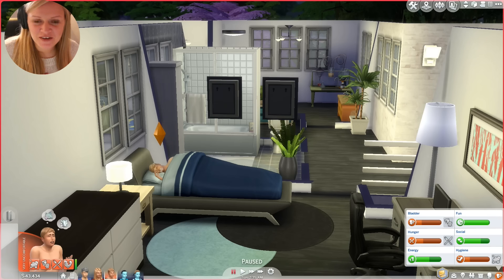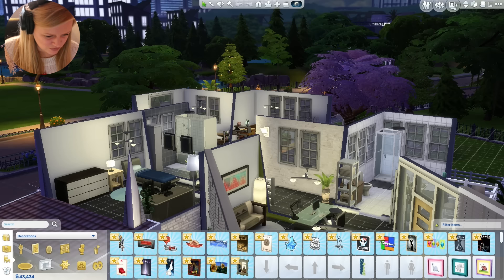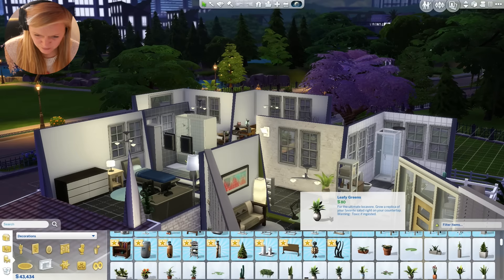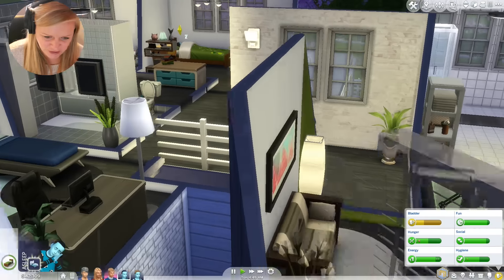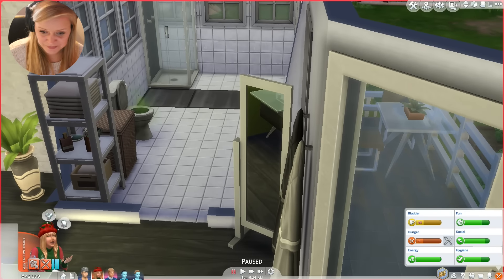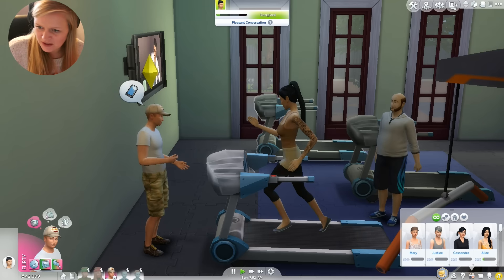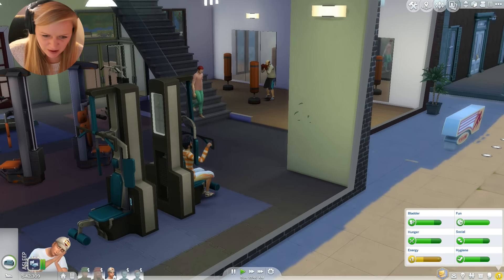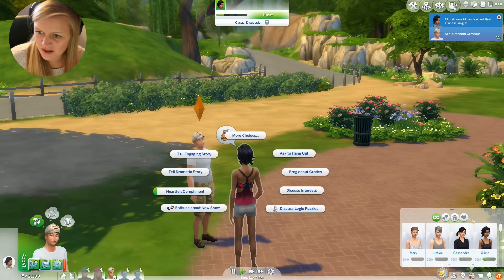#35 My Family Sims 4 CHRISTMAS DECORATING | Greenoid Gemzicle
This series is based on my little family of myself and Mini Greenoid and the addition of my boyfriend, Van the alien and 2 new alien kids, Theo & Riley and now one on the way.
OPEN ME FOR LOADS MORE INFO!

► Next episode

P L A Y L I S T S   T O   C H E C K   O U T